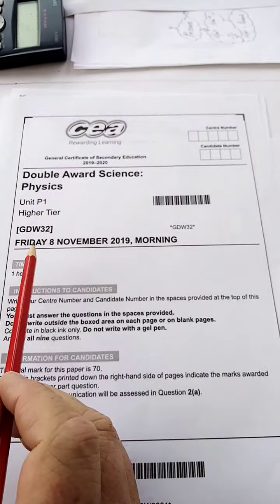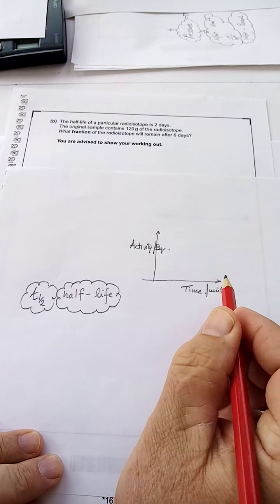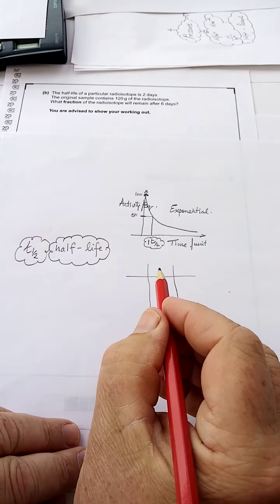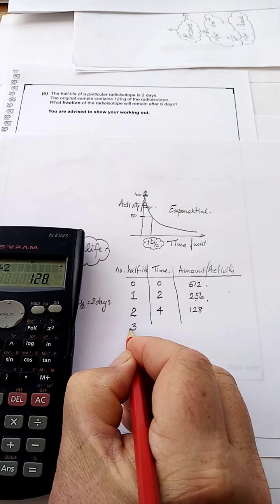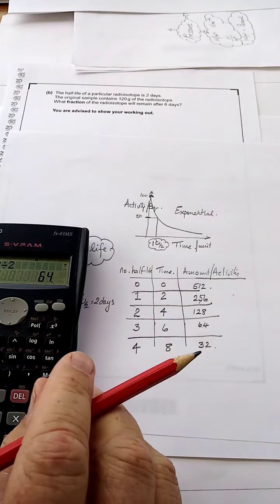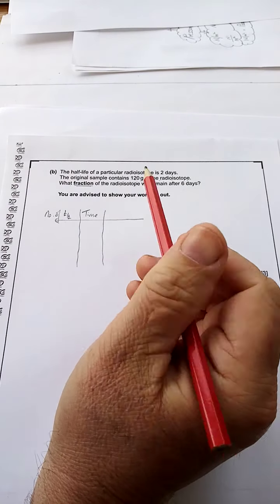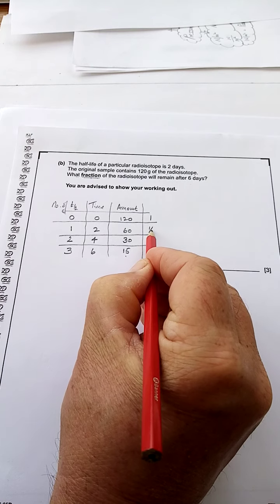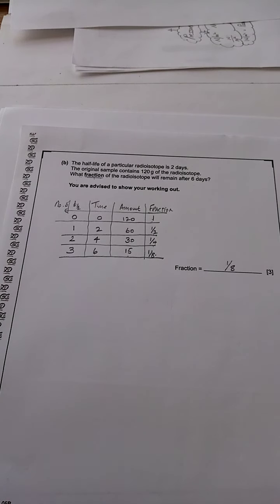Question 2b November 2019 CEA Double Award Physics GCSE Paper 1 Physics Revision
November 2019 CEA  Double Award Physics GCSE  Paper 1 Physics Revision

Expert Guidance through Physics past papers